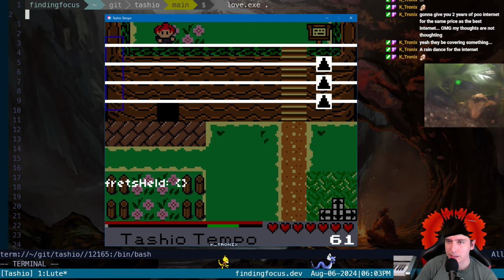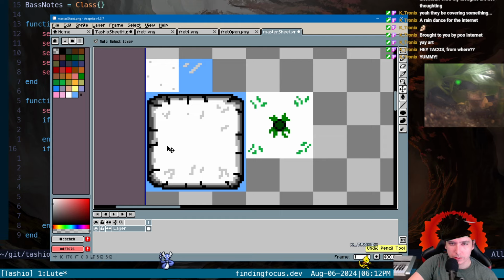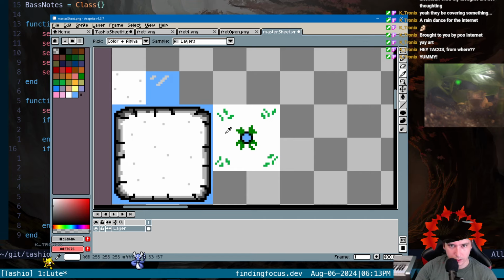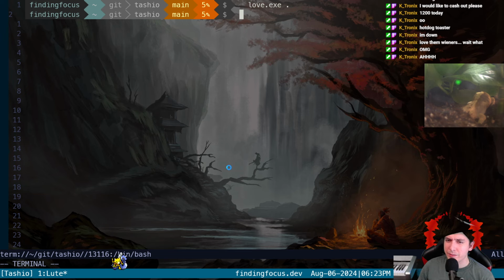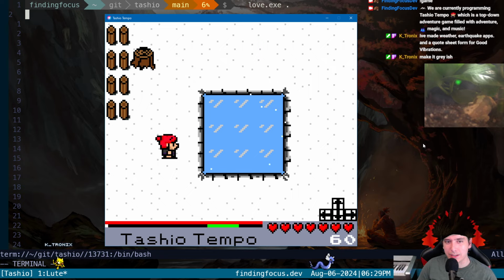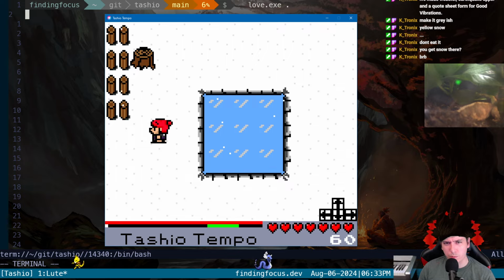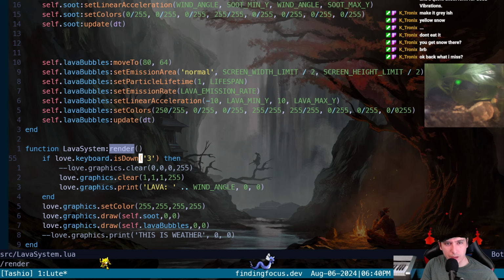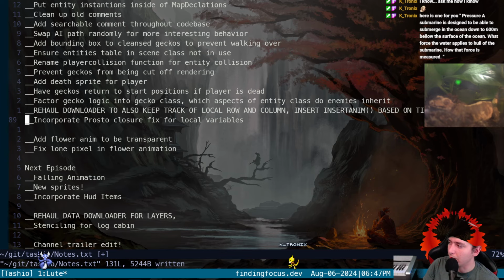Lua Programming Devlog #415: August 6th, 2024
git commit -m "added snow sprites and limited lute minigame only to luteState"